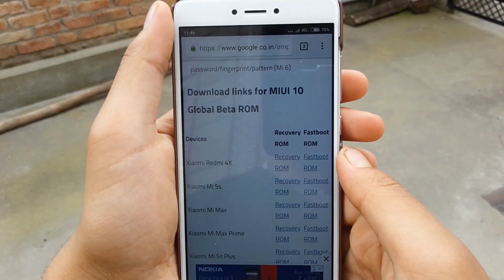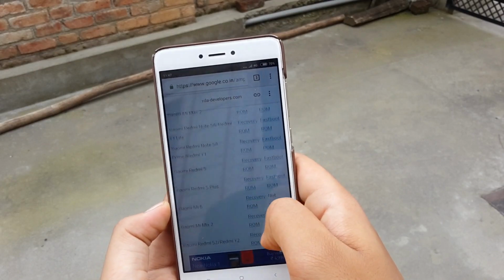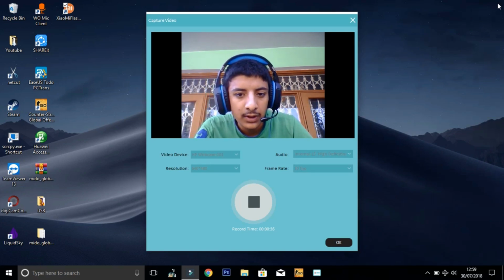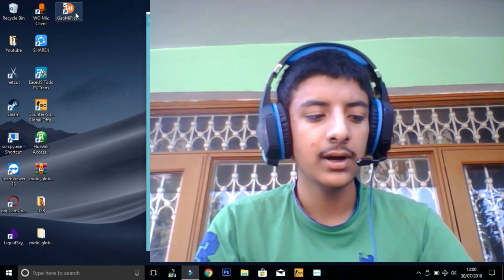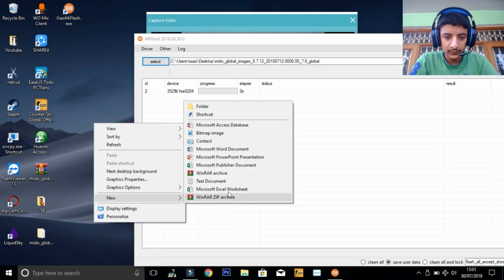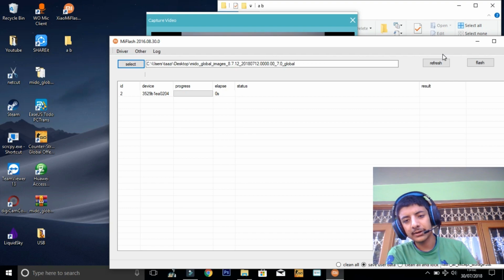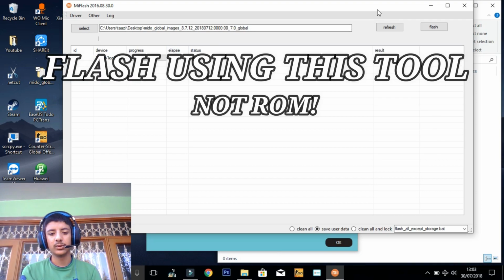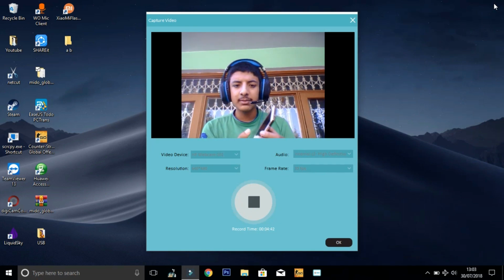🔥🔥INSTALL OFFICIAL MIUI 10 BETA ON REDMI NOTE 4 SD AND MANY OTHER DEVICES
Hiii Everyone, this video shows u how to install as mentioned MIUI 10 on REDMI NOTE 4 OR MANY OTHER DEVICES WHICH ARE LINKED BELOW.

LINKS--

Have fun Bye!